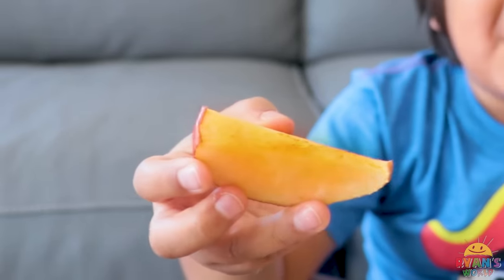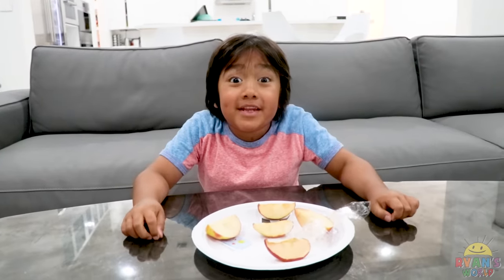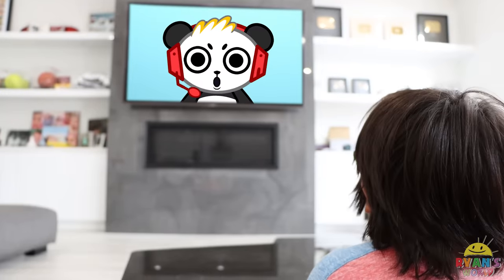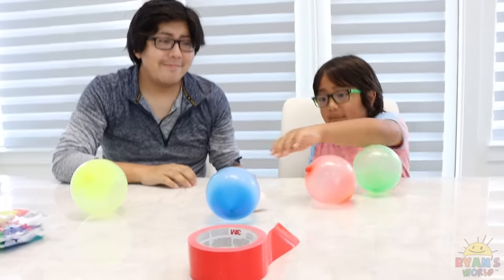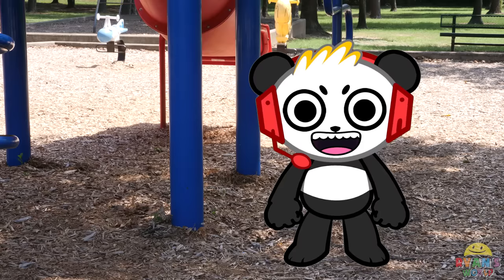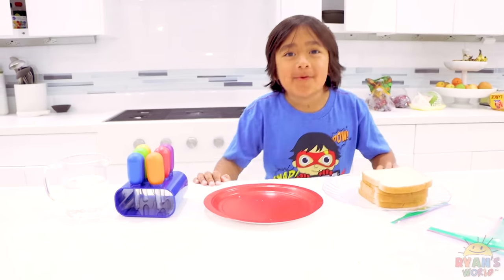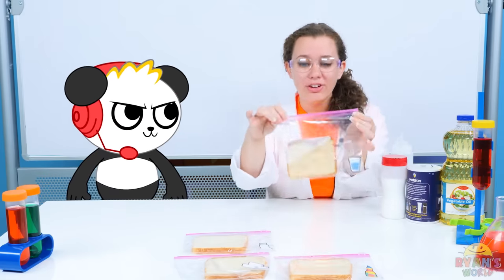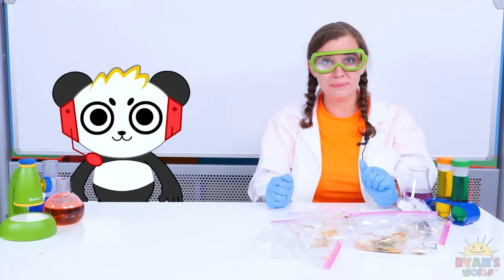Science Experiment DIY How To Keep Fruits like Apple from Turn Brown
How to keep an apple from Turning Brown? Science Experiments for Kids with Ryan ToysReview!!! Ryan and Combo Panda Learns about Apple Oxidation!!! Fun and Easy Homemade Science Experiments kids can do at home with everyday household objects! Try using different liquids to see which one will help the apple from Turning brown!!!